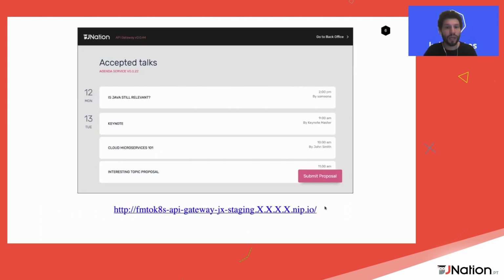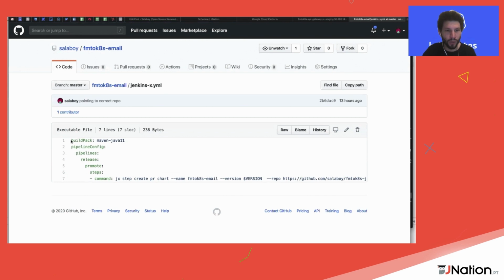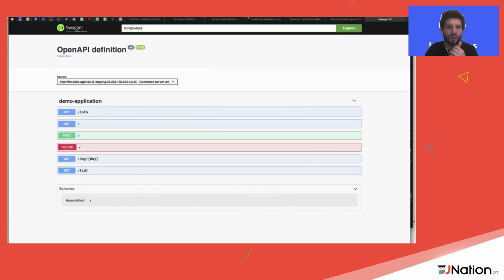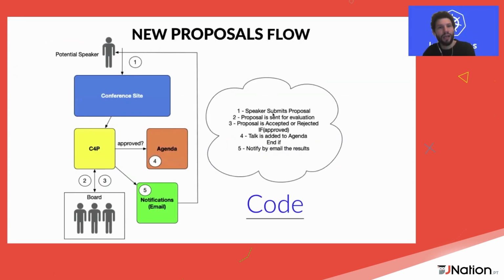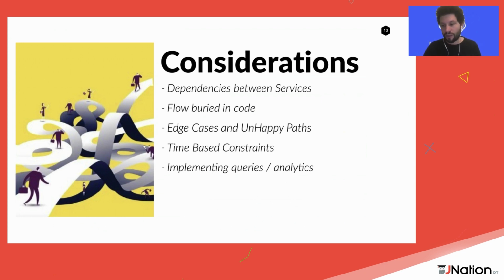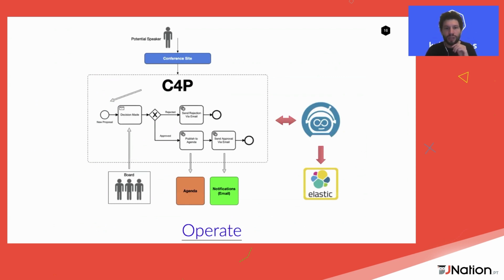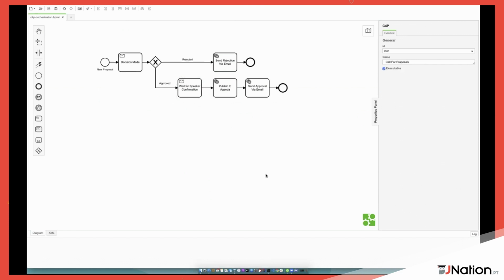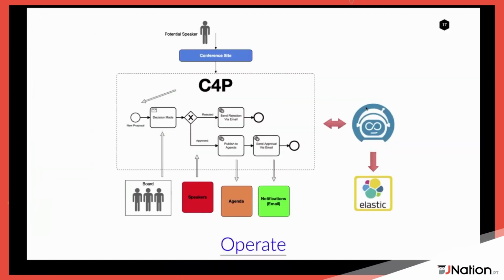From Java Monoliths to K8s by Mauricio Salatino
Migrating your existing architecture from a monolith to microservices is a challenging task. Not only is the technology landscape different and overwhelming, but you also need a solid plan to bring the rest of the team along in the journey. How do you come up with such a plan? This session covers the lessons learned from migrating a monolithic open-source project to microservices using Jenkins X. You’ll learn common patterns, tweaks, and best practices that you can adopt to make the best of tools such as Jenkins X, Helm, Zeebe, and Kubernetes. The talk focuses on real-life examples and shows you how these tools can be used to speed your development practices and train high performing teams.